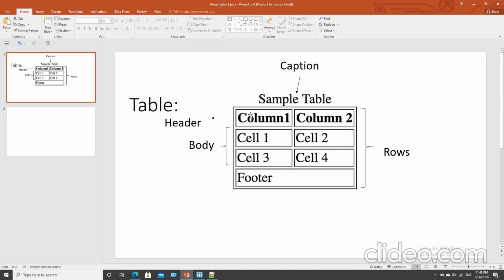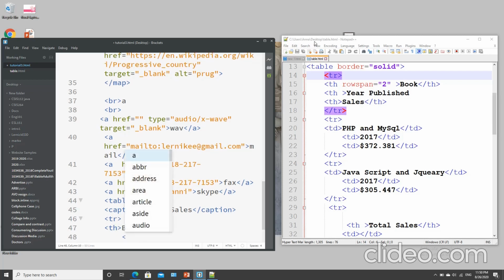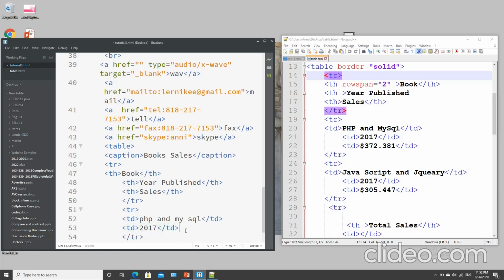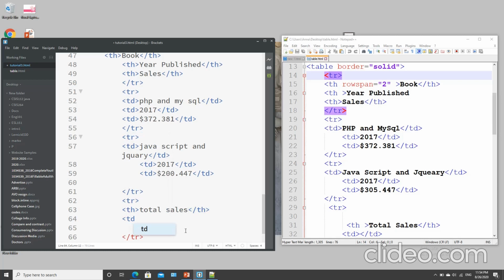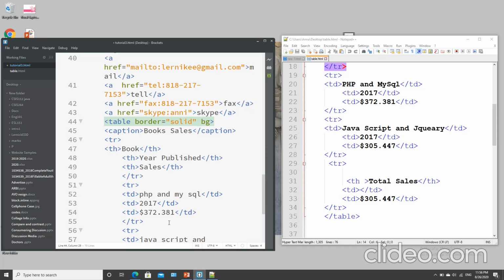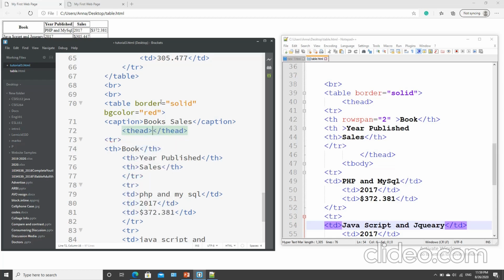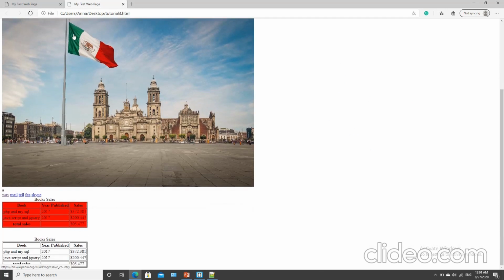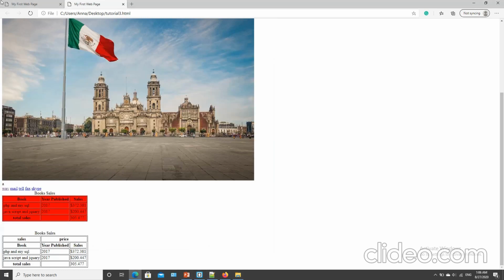HTML Tutorial Part 13(Table)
create table with lots of rows and columns and nested table.